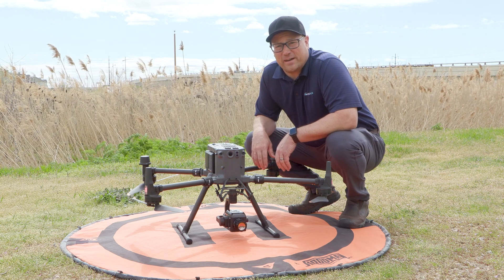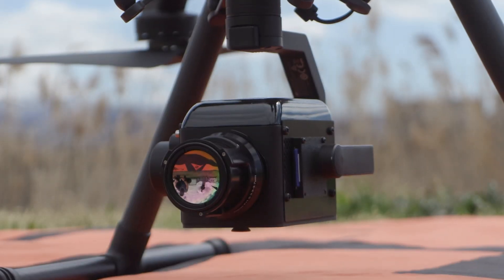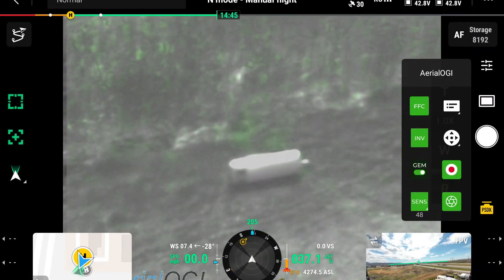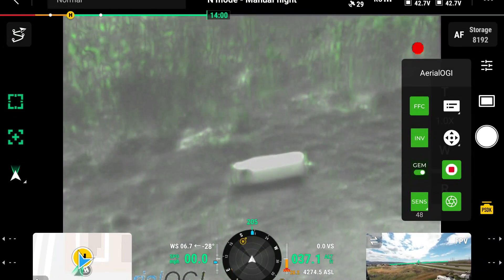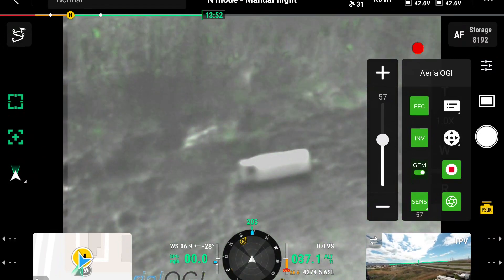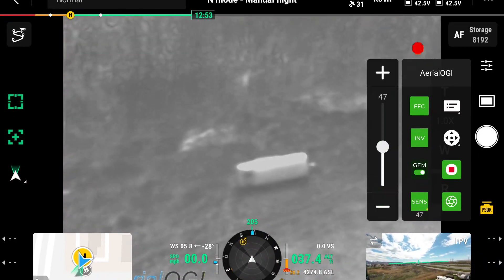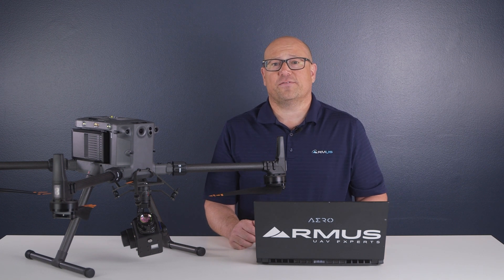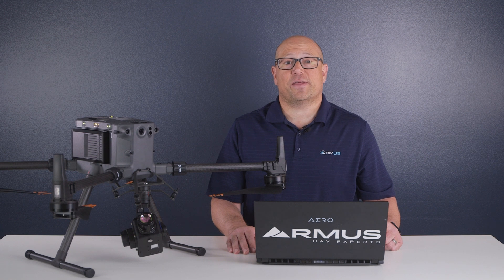TechConnect | Optical Gas Imaging (OGI) on a DJI M350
Here JT introduces the RMUS solution for Optical Gas Imaging (OGI) on the DJI Matrice 350 along with a simple solution for processing data.